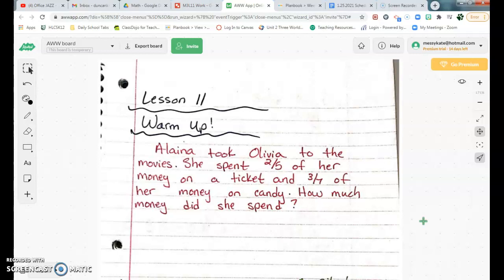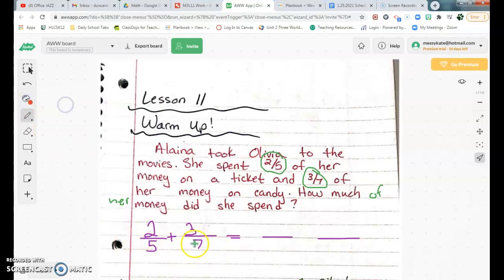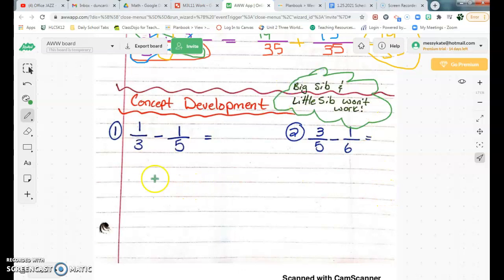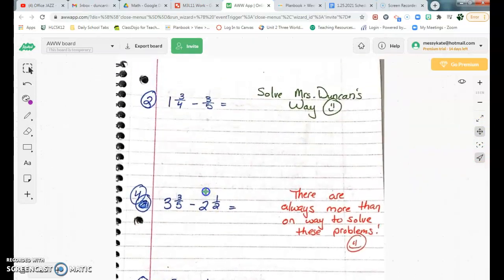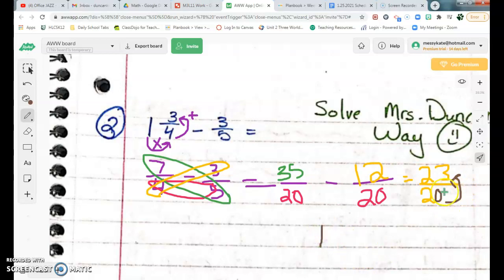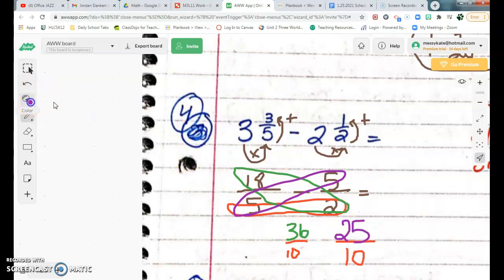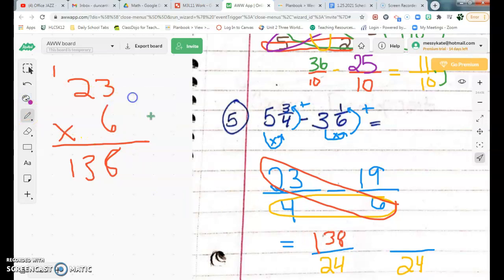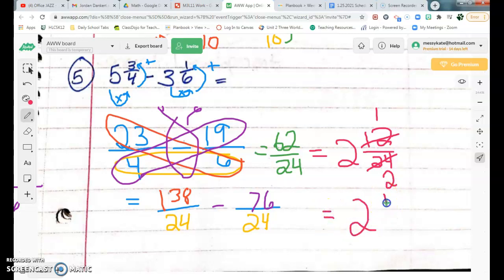M3L11 Math Notes